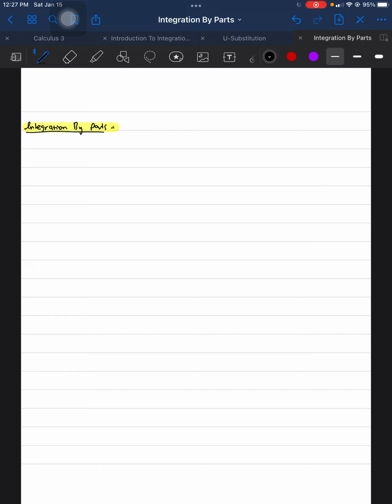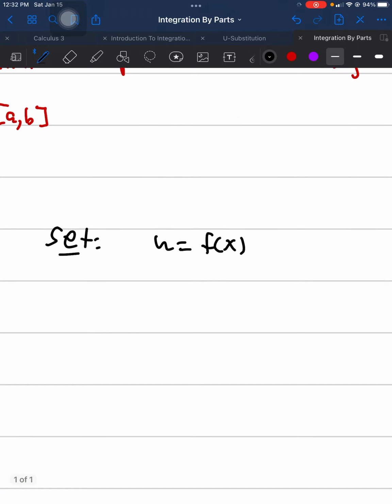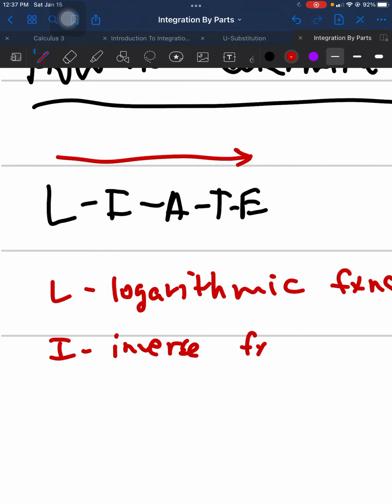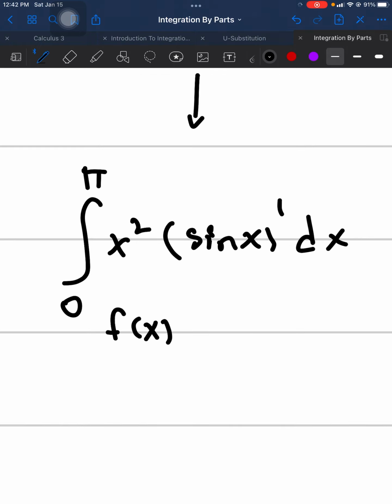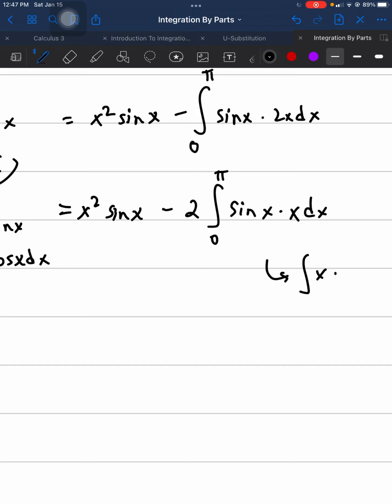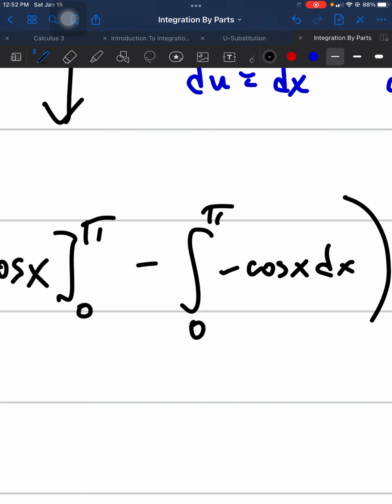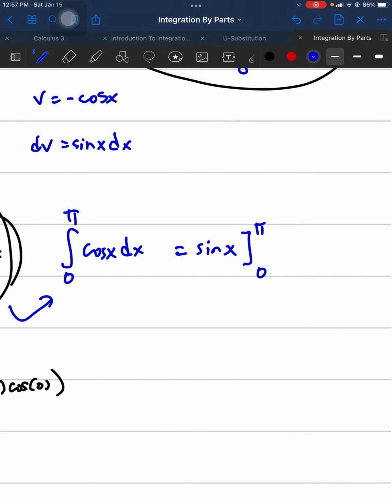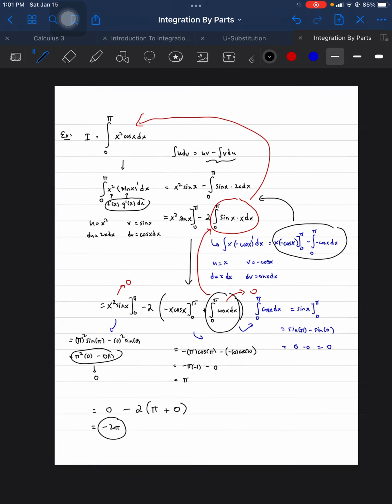Integration By Parts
This video will explain how to use Integration by Parts when integrating a function.
Topics include:
- "LIATE" Acronym
- Example